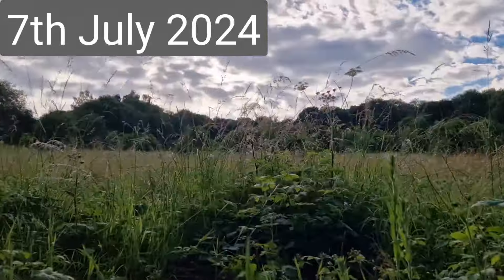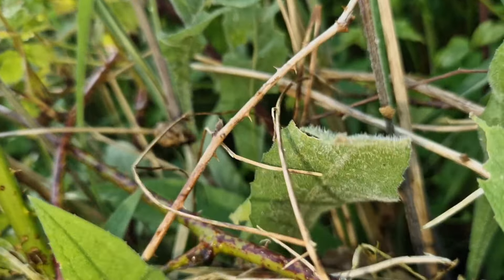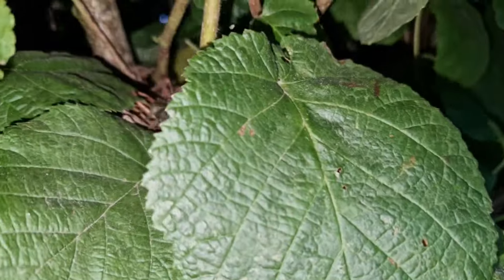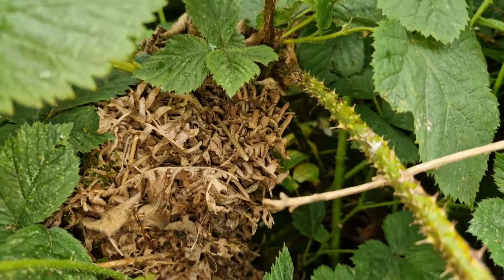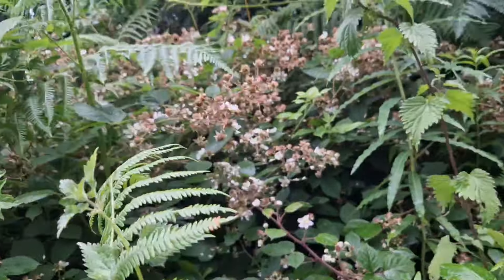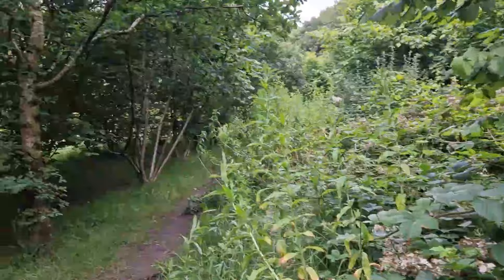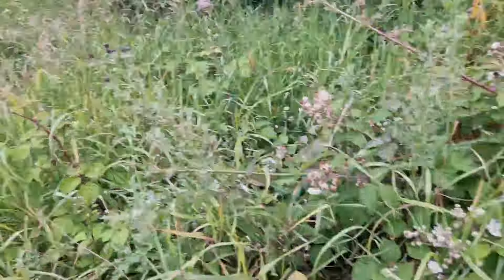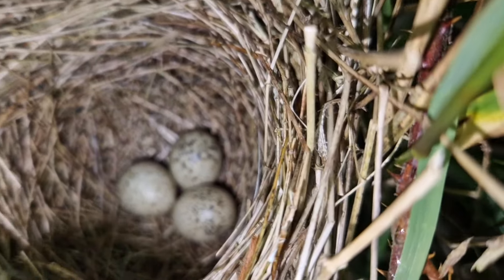July Bird Nesting Walk: Chiffchaff, Garden Warbler and Whitethroat Nests - Updates and New Finds!